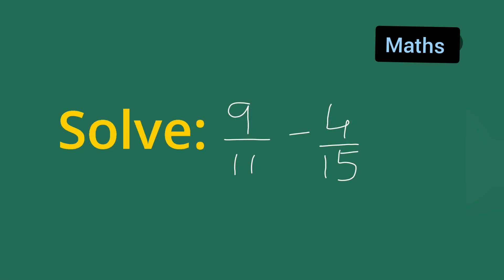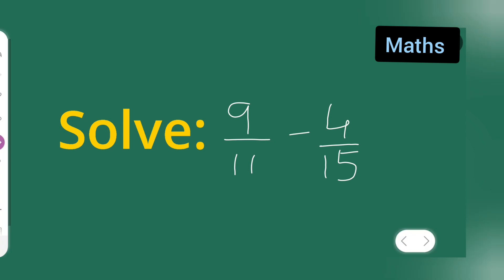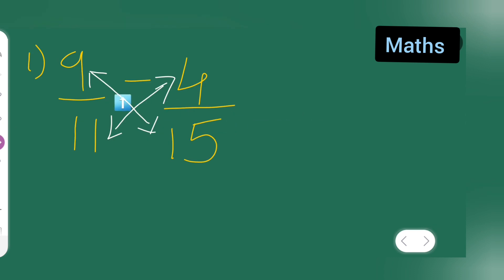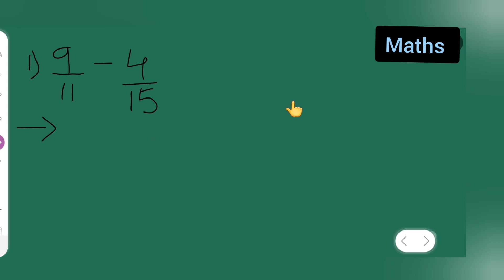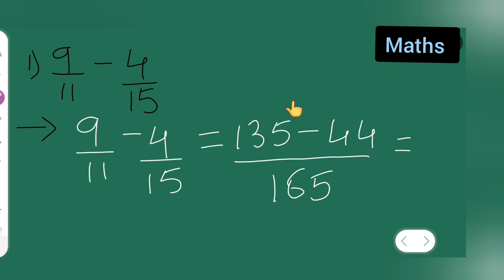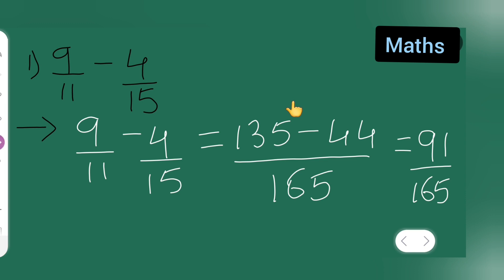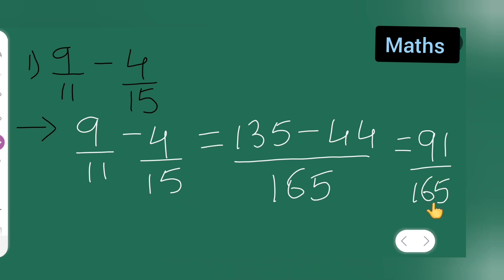subtract 9/11 - 4/15 | class 7th maths